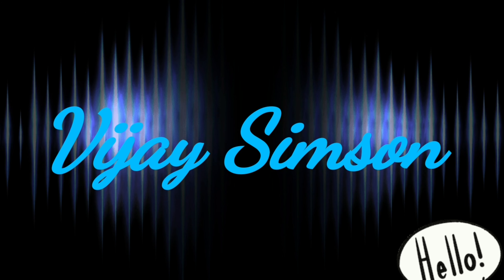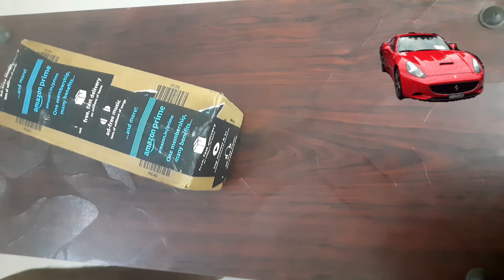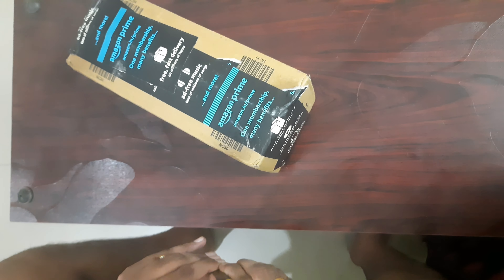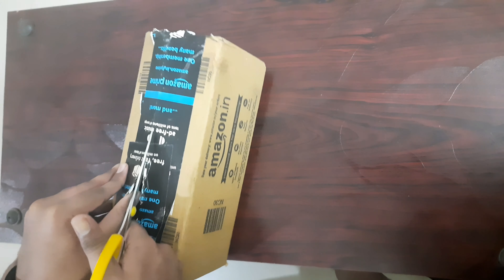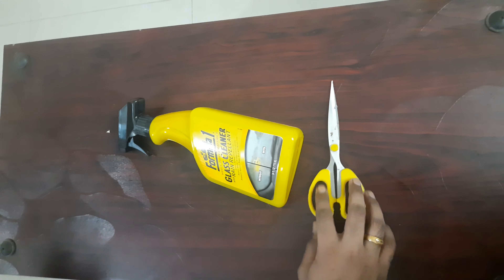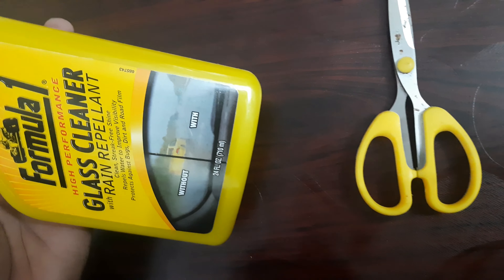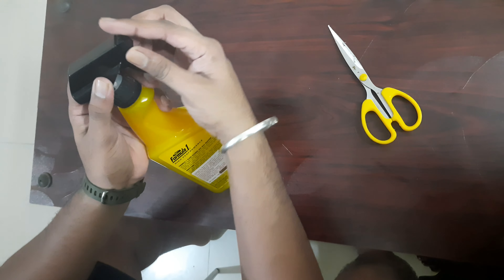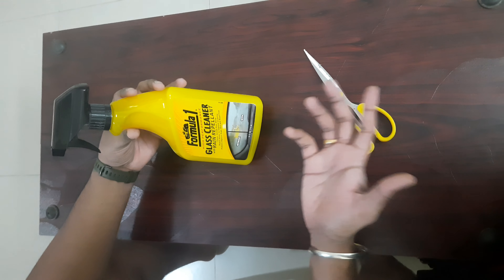Formula 1 Glass Cleaner with Rain Repellent (710 ml) Unboxing First impressions Overview(Tamil)